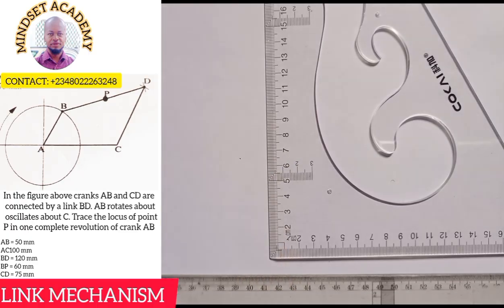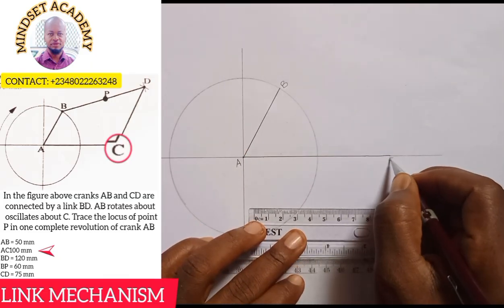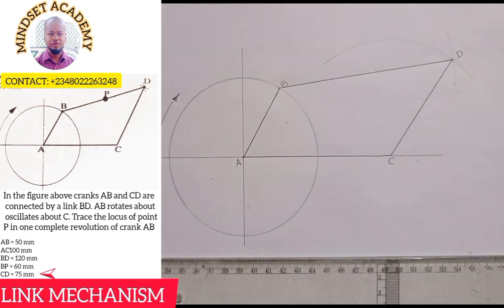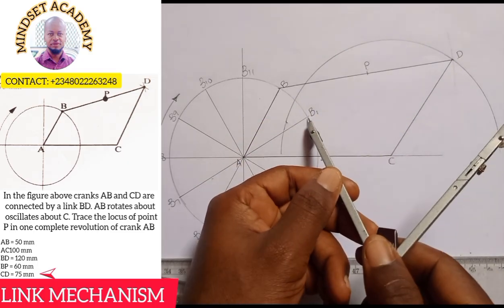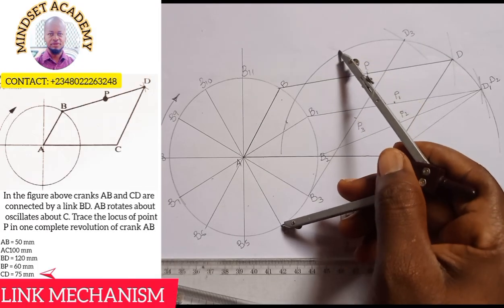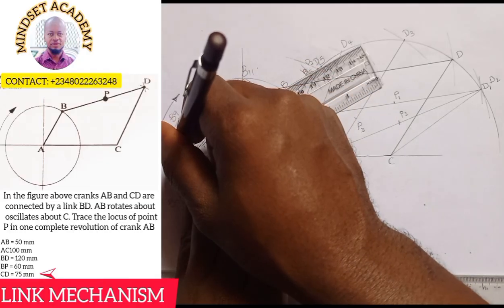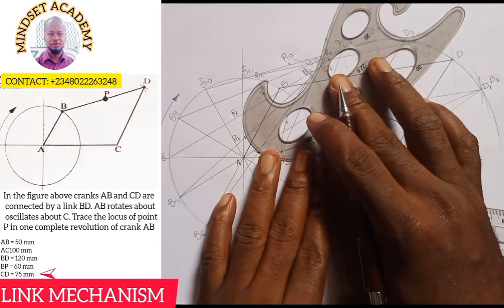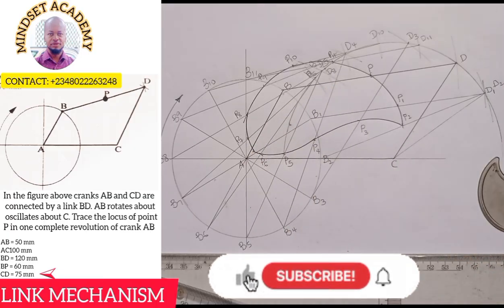Can You Decode This Link Mechanism? 80% Can’t!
In this video, we break down one of the most misunderstood topics in mechanical and technical drawing — the link mechanism! From kinematic diagrams to real-world applications, you'll see how simple lines on paper create powerful motion in machines